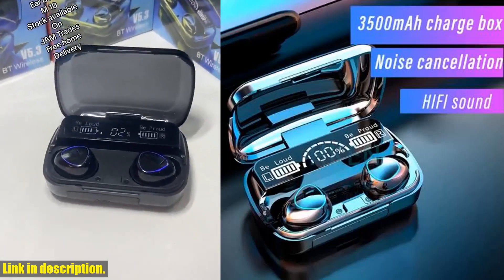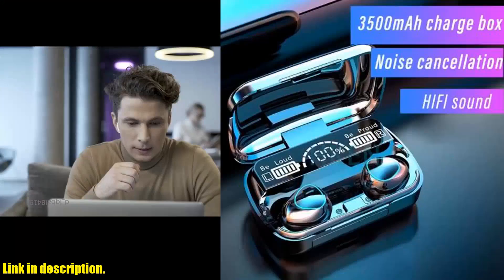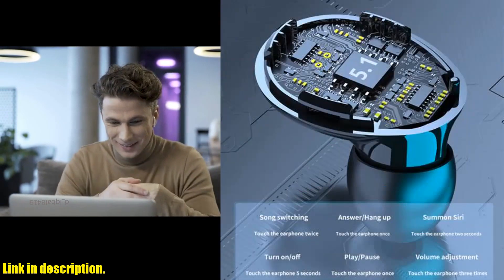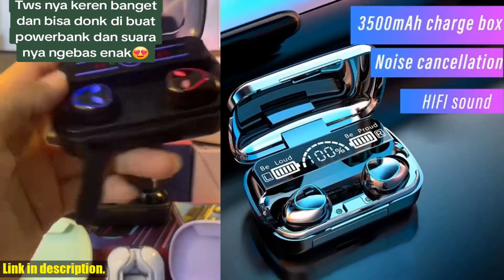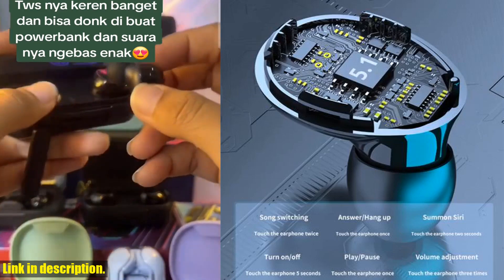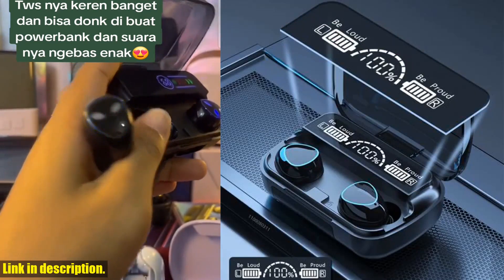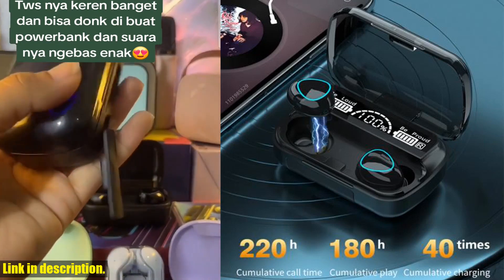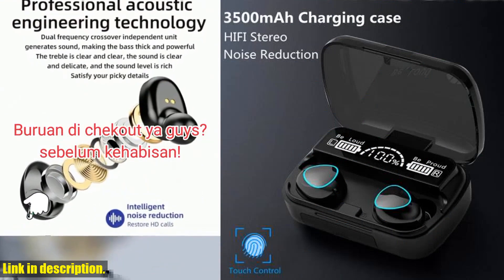Unboxing and Review of FNTWIF 3500mAh TWS Wireless Earphones - Are they Worth the Hype?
Buy and Review FNTWIF 3500mAh TWS Wireless Earphones Bluetooth Noise Canceling earbuds Stereo Headphones LED Display Sports Headset With Mic on Aliexpress Shop
- FNTWIF 3500mAh TWS Wireless Earphones Bluetooth Noise Canceling earbuds Stereo Headphones LED Display Sports Headset With Mic

Before we jump into today's review, make sure you hit that subscribe button and turn on the notification bell so you never miss out on our latest videos.Today we've got something special for you - the FNTWIF 3500mAh TWS Wireless Earphones. These earbuds are not your average pair - they're equipped with Bluetooth technology, noise cancelling features, and a built-in mic, perfect for all your music and calling needs on the go. Let's talk about the battery life - with a whopping 3500mAh capacity, these earphones will keep you jamming for hours on end without needing to constantly recharge. And the LED display makes it easy to see how much power you've got left so you're never caught off guard.But what really sets these earphones apart is the sound quality and comfort. The stereo headphones deliver crisp, clear audio, and the ergonomic design ensures a snug fit for any activity, whether you're working out or just chilling at home.So why should you consider getting your hands on these FNTWIF earphones? Well, if you're someone who values high-quality sound, long-lasting battery life, and a comfortable fit, then these earbuds are definitely worth the investment.And the best part? Don't miss out on the chance to elevate your music and calling experience with the FNTWIF 3500mAh TWS Wireless Earphones.